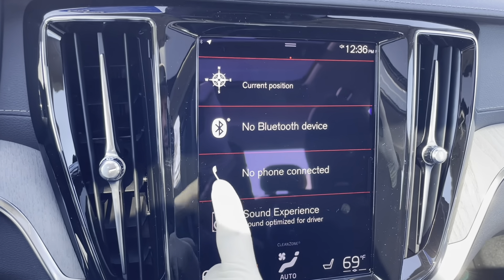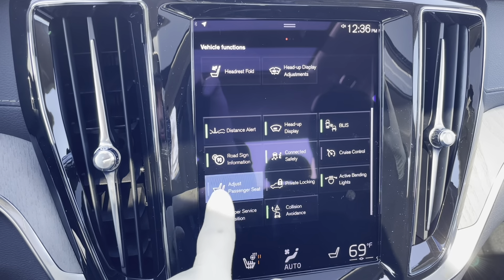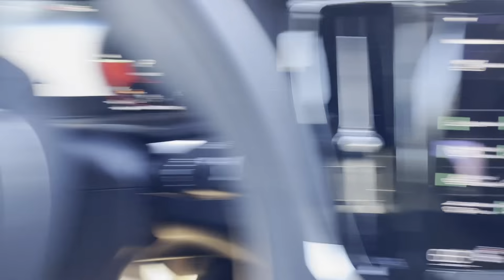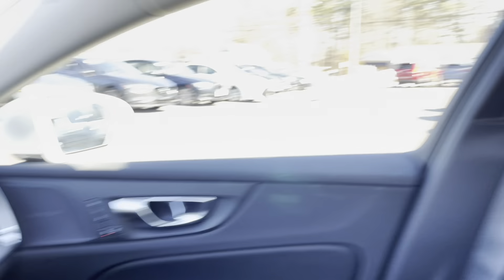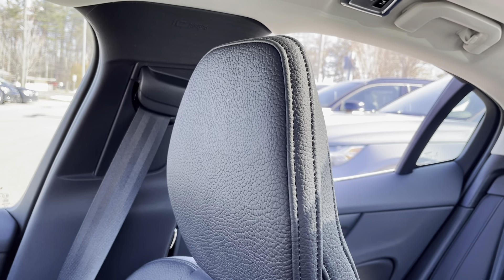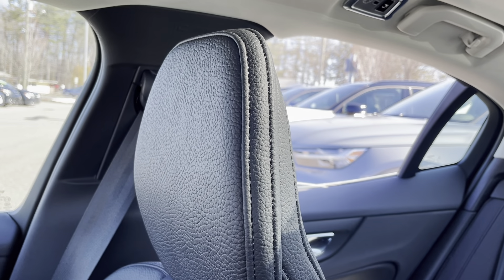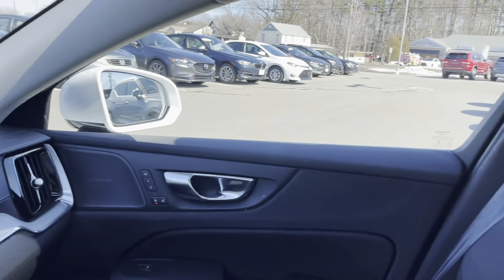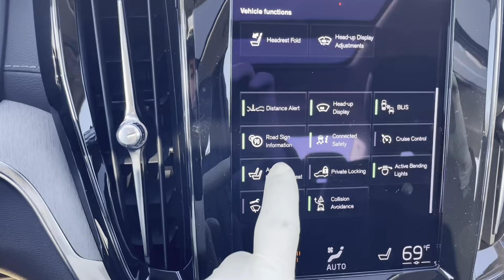Tip Tuesday - Adjusting the Passenger Seat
Happy March and happy Tip Tuesday! To kick the new month off, Brian is going to show us a simple tip on adjusting the passenger seat without the reaching all the way over.